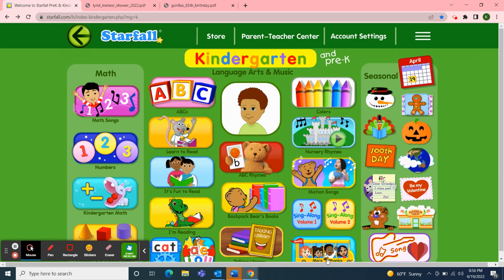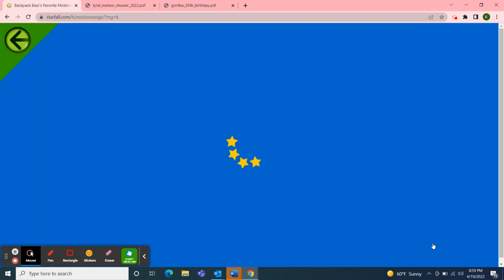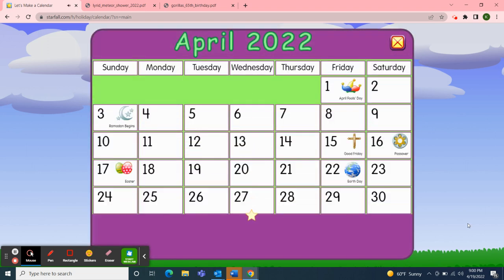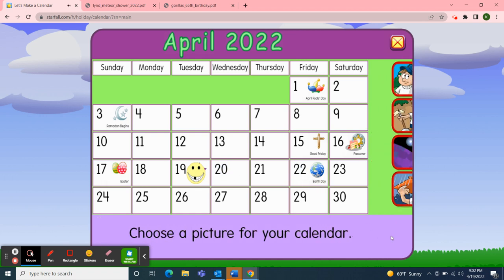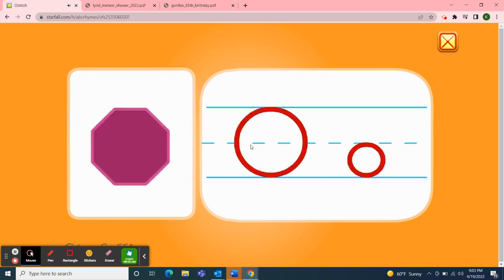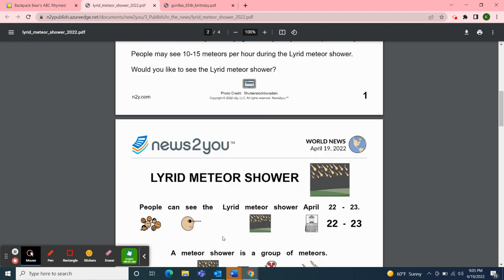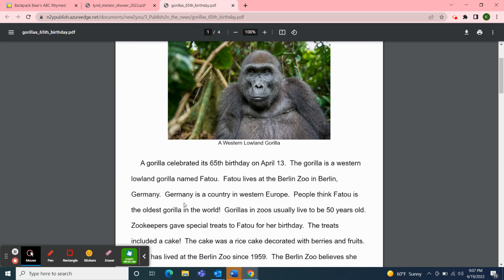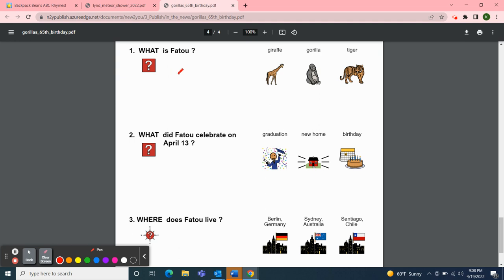Class Meeting:4/19/22 Starfall Music/April Cal./"Ostrich"&N2Y"Lyrid Meteor Shower"& "Gorilla's 65th"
Class meeting with a Starfall Motion Song "Wheels On The Bus", April Calendar Activities, Backpack Bear's ABC Rhymes! "Ostrich" and News2You "Lyrid Meteor Shower" and "Gorilla's 65th Birthday"